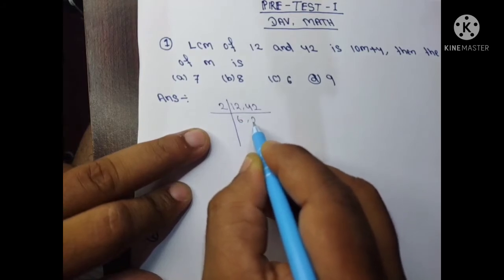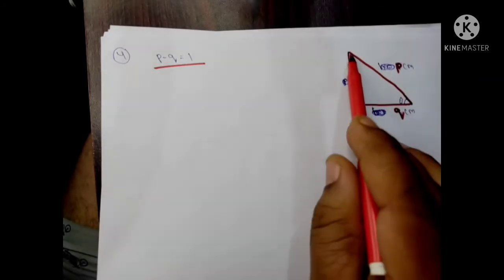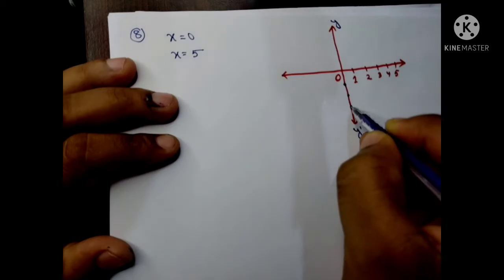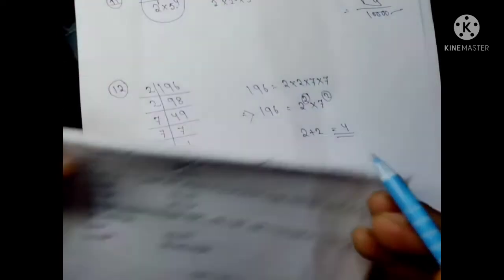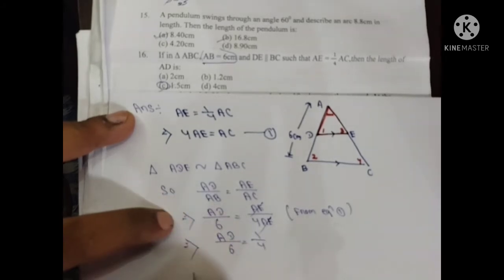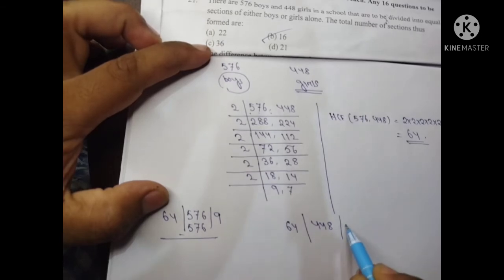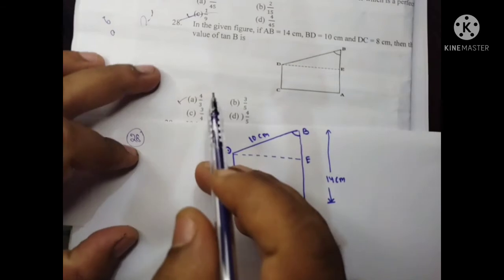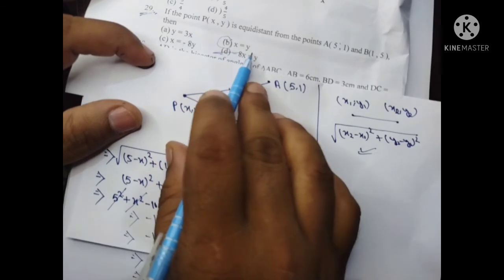dav public school pt :1 math paper solved , part 1, class 10